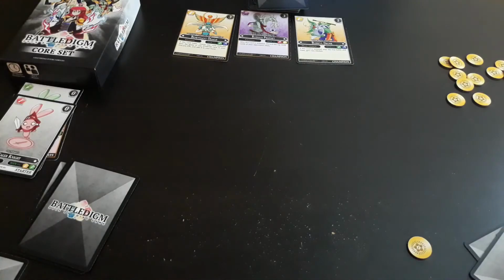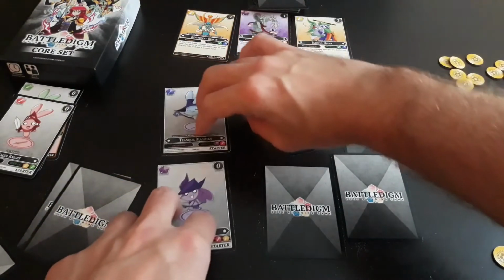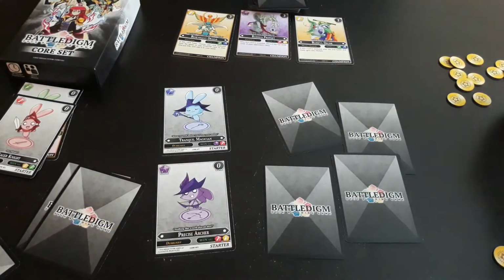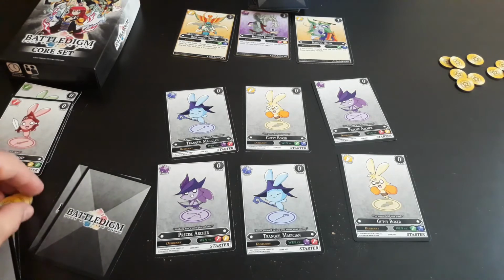Battledigm Deck Building Game Review And How To Play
Pick up the gaming t-shirts you saw in the video and more

Visit Vintage Future Games and get a copy of Battledigm

Play a demo of Battledigm deck building game on Tabletop Simulator

Connect with Vintage Future Games on social media below